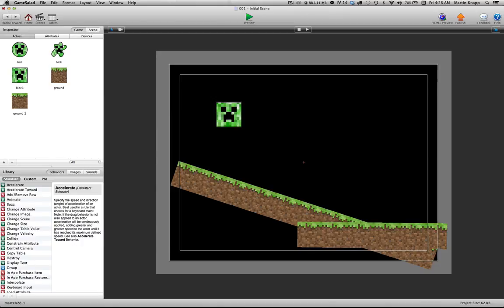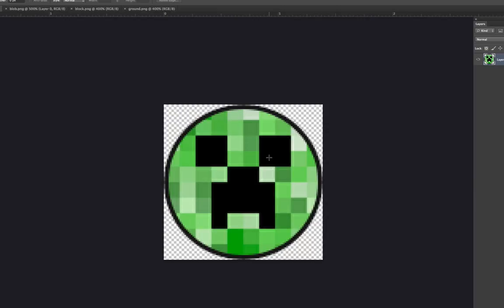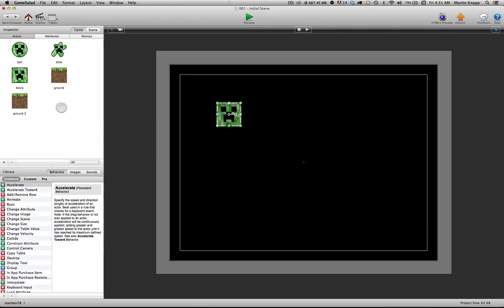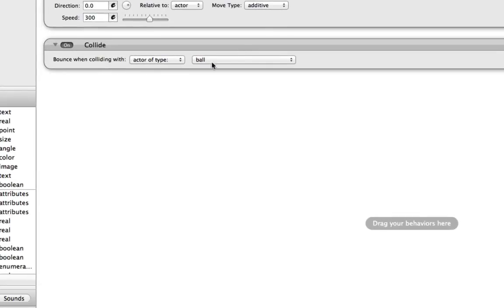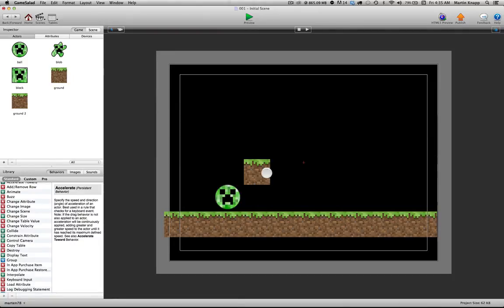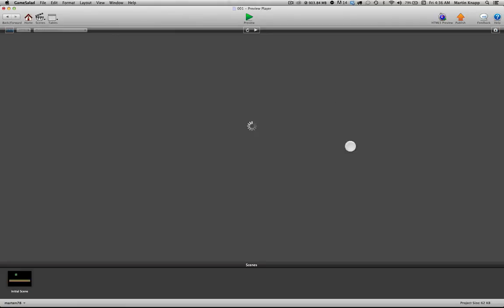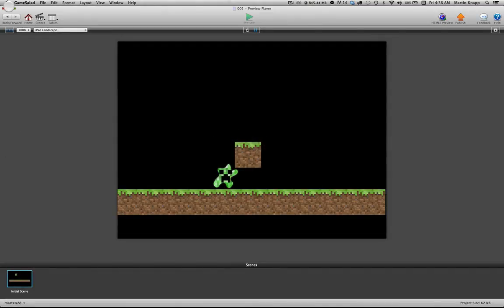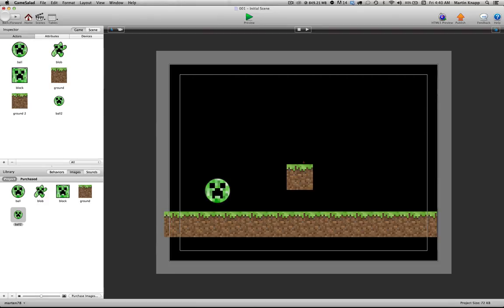6 Collision shape